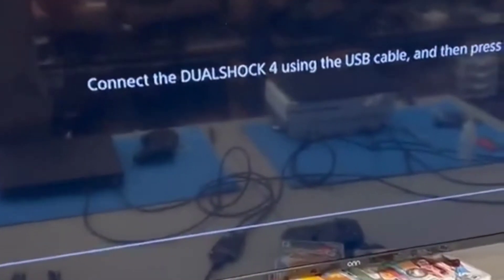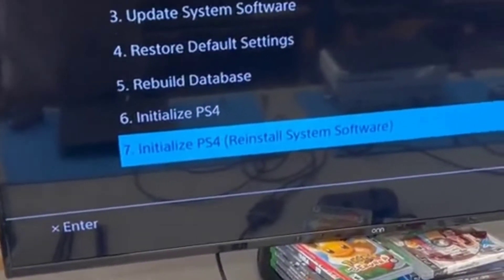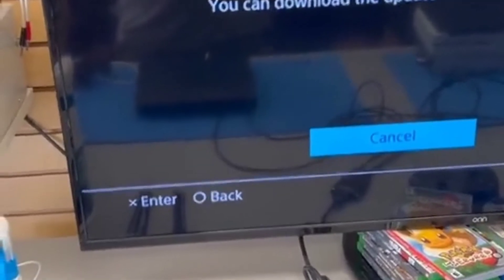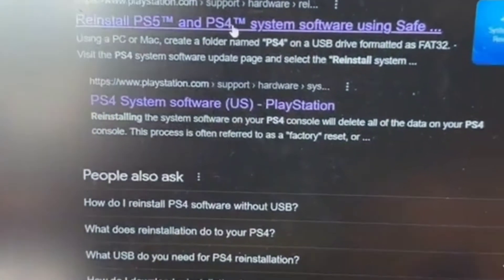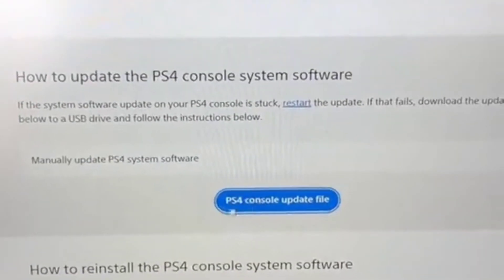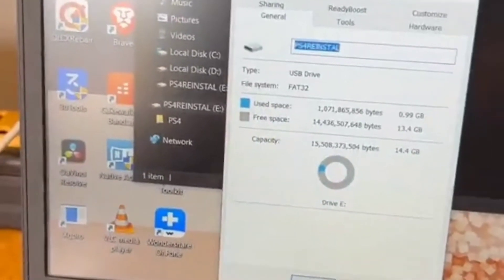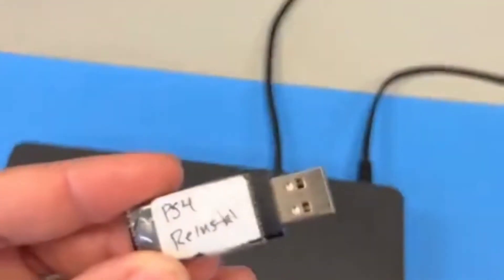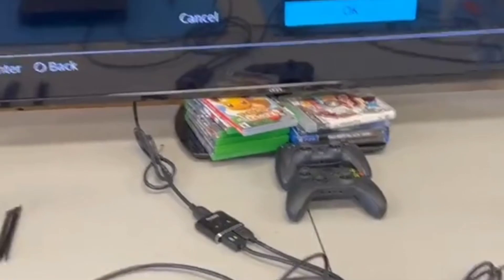How to get your ps4 out of safe mode and run smoothly | Ps5 & Ps4 Games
Safe Mode allows you to start your PlayStation console with only the most basic functions active. The Safe Mode options are designed to help you solve issues by rebuilding the console storage database, changing your resolution or "hard" resetting the console to its factory settings.